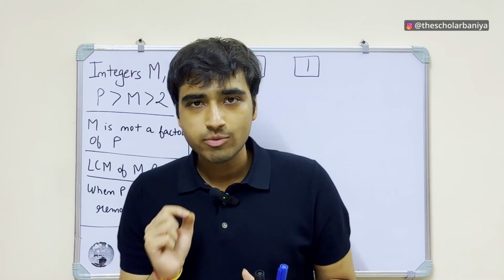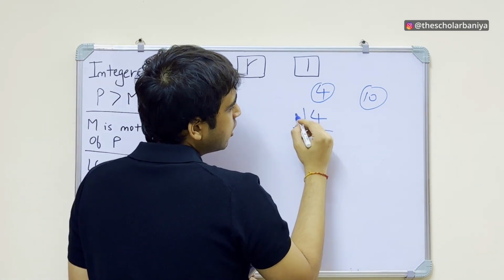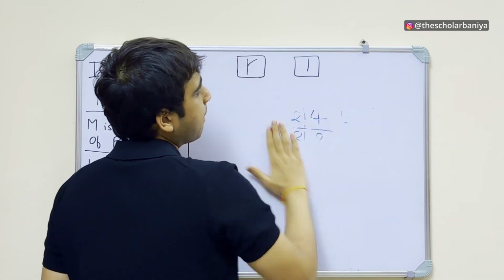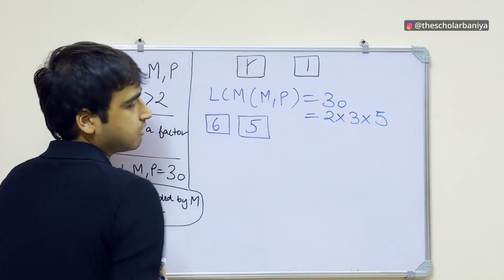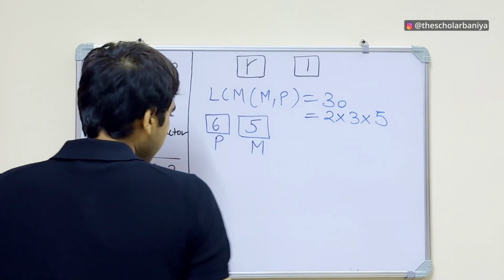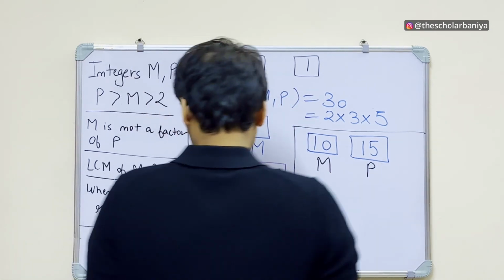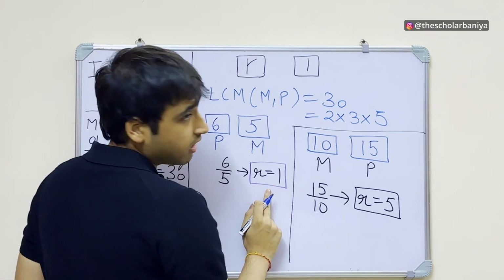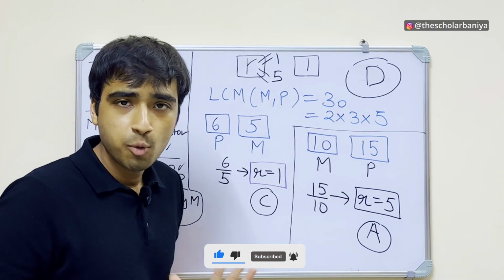Ch:3 Pt-27 | GRE Test & GMAT 2024 Prep | Real GRE Exam Questions for a Perfect 170 in GRE Quant